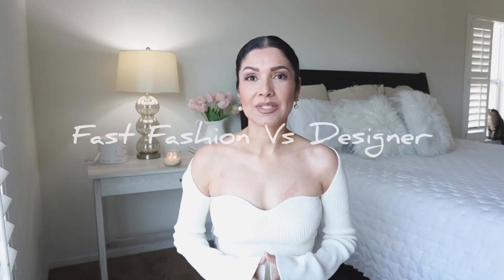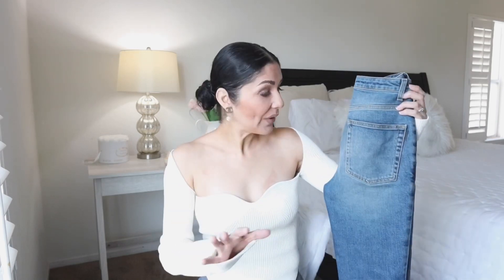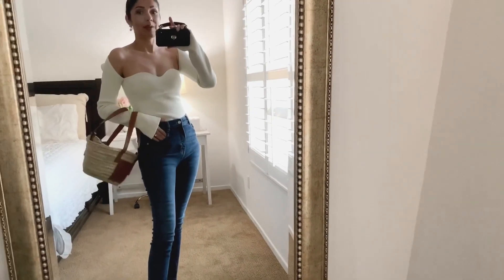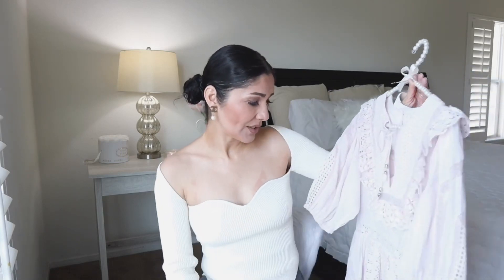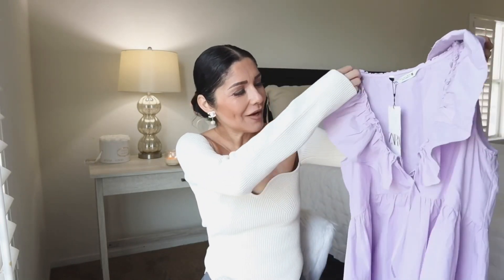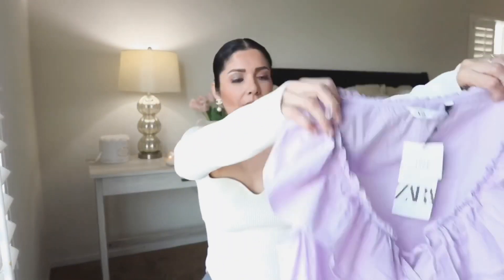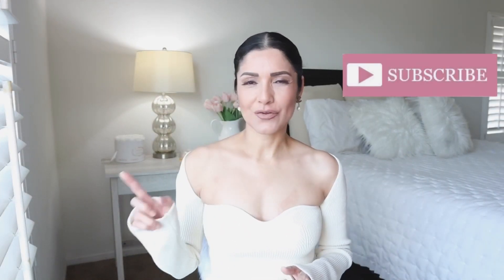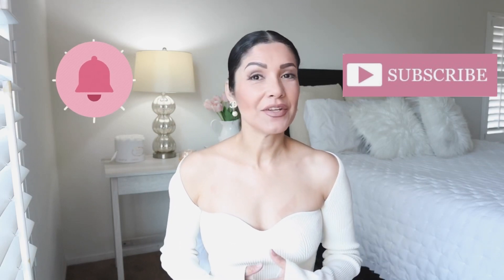NEW IN ZARA H&M vs DESIGNER TRY ON HAUL 2020 | Fast Fashion Vs Designer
❤ Open to see links
❤ Hi lovelies, in this video I have a TRY ON HAUL VIDEO comparing FAST FASHION Vs DESIGNER.
I am comparing ZARA, H&M vs DESIGNER BRANDS like SAINT LAURENT, ZIMMERMANN and BOTTEGA VENETA.
Hope you enjoy this try on haul video as much I enjoyed recording it.

-❤MY MEASUREMENTS ❤-
Bra: 32C (81 cm)
Waist:26" (66 cm)
Hips: 38" (96.5 cm)
Height: 5'7" (170 cm)

WHAT I AM WEARING:
IVORY SWEATER

1.

2.

H&M LINEN DRESS
ZIMMERMANN DRESS [ON SALE]
BABY PINK DRESS [SOLD OUT]

OTHER BEAUTIFUL ZIMMERMAN DRESSES ON SALE

3.

ANOTHER SAINT LAURENT SANDAL STYLE THAT I LOVE

4.

BOTTEGA VENETA WHITE HEEL SANDALS

BOTTEGA VENETA BLACK HEEL SANDALS